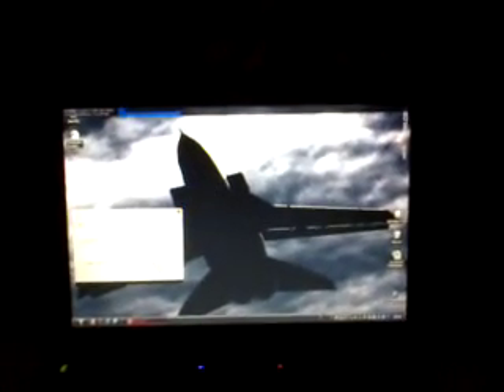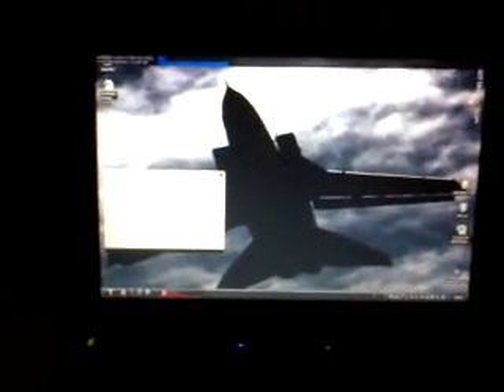turn laptop into gps part2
this is the second part of the vid